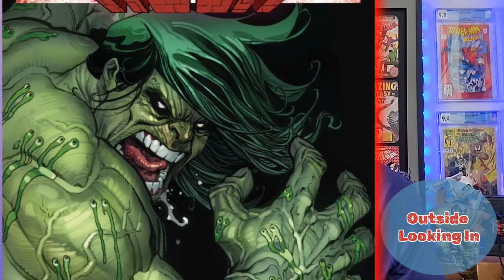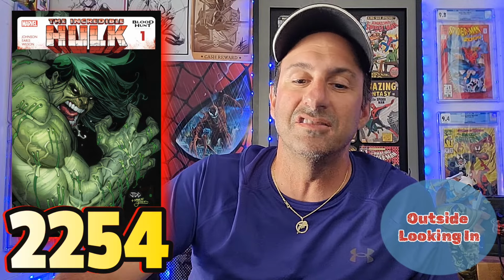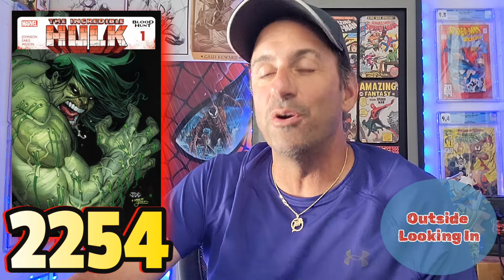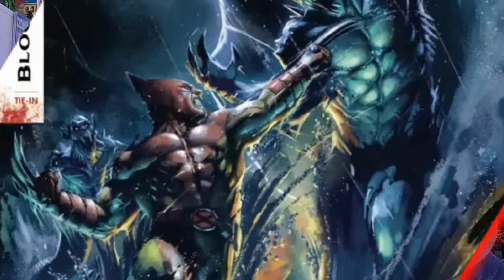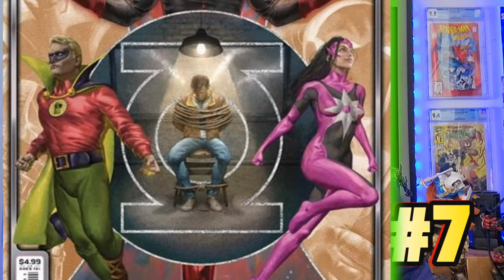Top 10 Most Pulled Comic Books 7/10/24 This Book Is Barely Hanging On To The Top Spot!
This is the Video Series where each week Comic Books are Ranked  based off of the number of pulls each book has my information is gathered from league of Comic Geeks a site where you can create your own comic book pull list each week. So have fun and see which  Comic book Ranks #1 on the list!! Enjoy 🕷️Web-Heads 🕷️

🕷️League of Comic Geeks Website🕷️

A Simple But Unbelievable Item To Protect Your Comic Books From Getting Damaged 😎👍 Called The Sidekick

💥 Purchase Your Sidekick Today Link

💥 Help Support Comic Books for Kids with your   purchase of a Sidekick

Comic Books For Kids Link

WHATNOT INFO!!

Save 15.00 OFF your first purchase Download The Whatnot App Create an account and use my Super link!

ORDER COMIC BOOK CORNER 2.0 Merchandise!

🕸️🕸️🕸️🕸️🕸️🕸️The Schedule🕸️🕸️🕸️🕸️🕸️🕸️

➡️ Monday: After The Pull

➡️ Tuesday: Top 10 Most Pulled Comics
       Live Stream Comic Book Weekly 10:15pm Eastern

➡️Thursday: Worthy Ones

➡️ Friday: Top 10 Most Anticipated Comics

➡️ Saturday: Comics Coming Soon FOC

➡️ Sunday: Random Videos